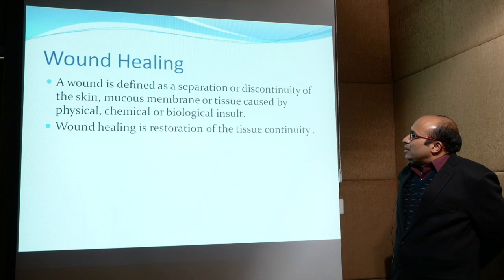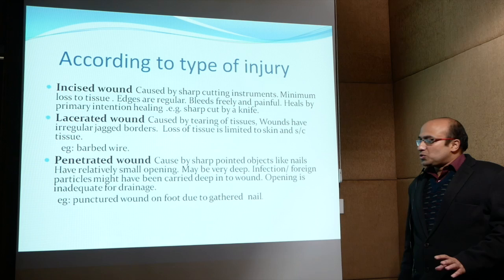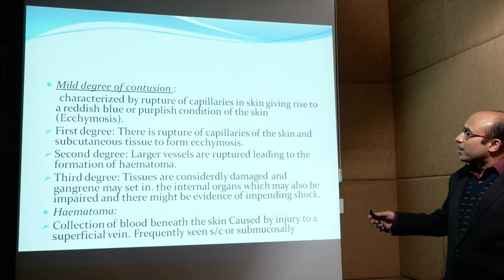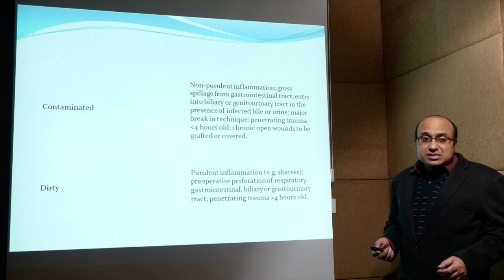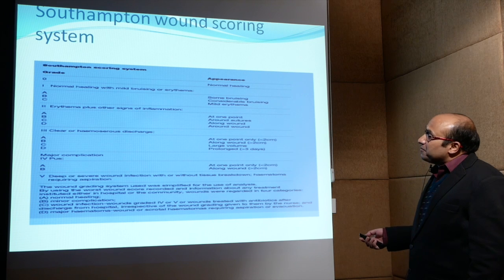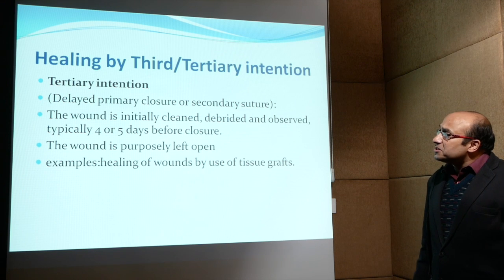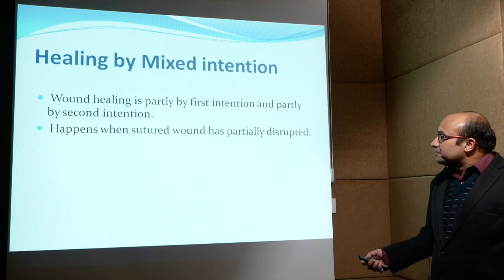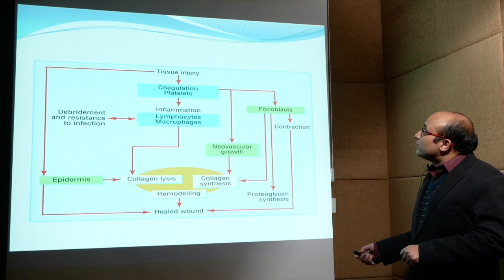Topic :- Wound Healing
Dr. Manish Singhal (Associate Professor )
Department:- Plastic Reconstructive Surgery